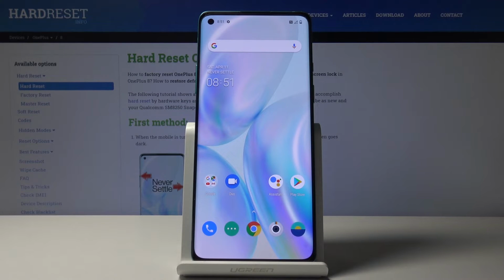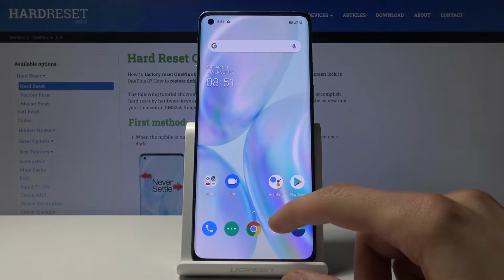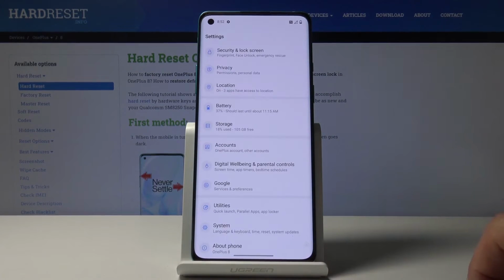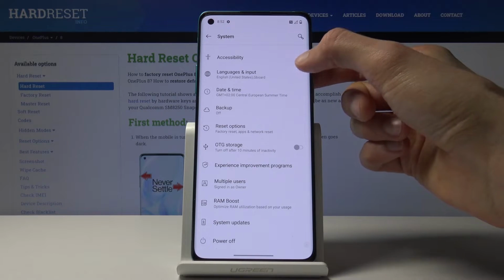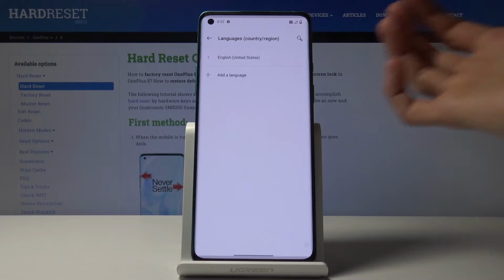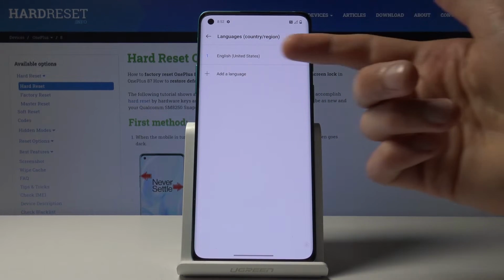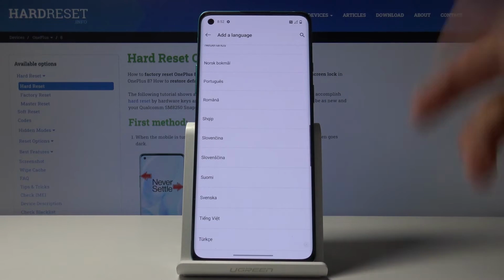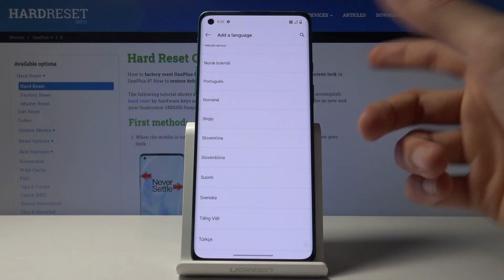How to Switch Language in OnePlus 8 – Language List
Read more info about OnePlus 8:
Check out the presented video guide, where we show you how to successfully change the language of OnePlus 8. If you are looking for the only way to switch the language in your OnePlus device, follow the attached instructions, and get access to the full list of available languages and set up the wanted one. Let’s stay with us and get the knowledge of how to update the preferred language in OnePlus 8 easily.

How to set up a language in OnePlus 8? How to change a language in OnePlus 8? How to update language in OnePlus 8? How to find list of languages in OnePlus 8? How to switch the language in OnePlus 8?